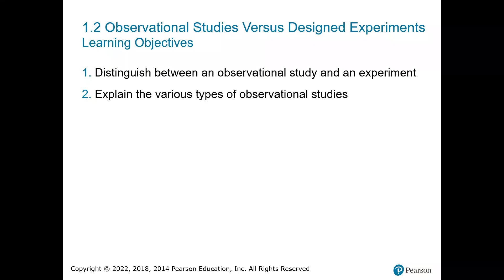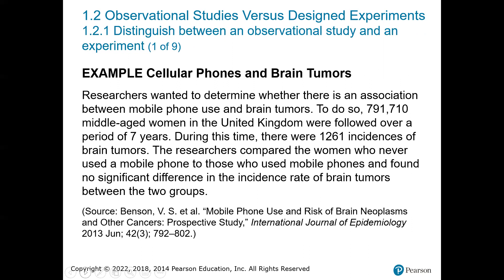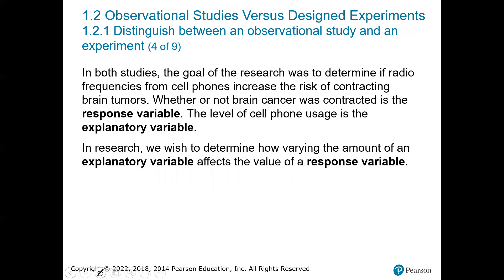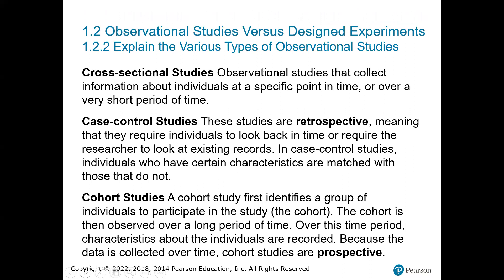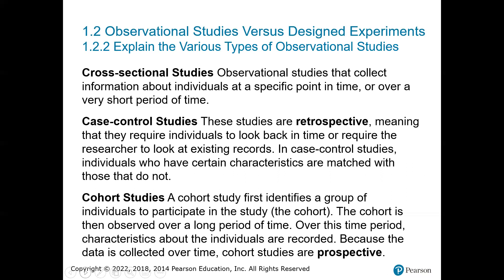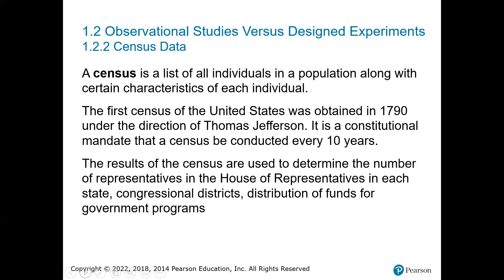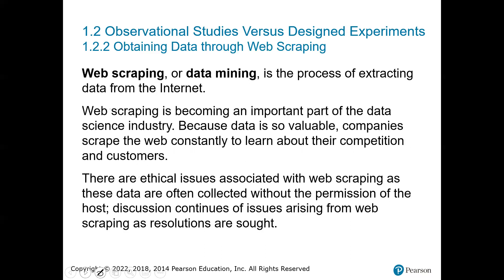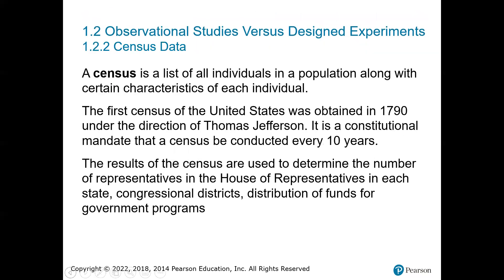Sullivan Fundamentals of Statistics Sec 1.2 Lecture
Observations versus Experiments
-Distinguish between and observational study and a designed experiment
-Explain the various types of observational studies